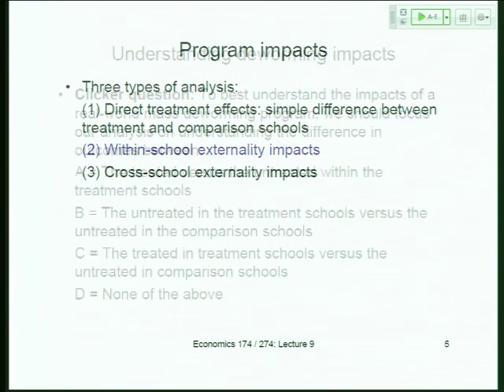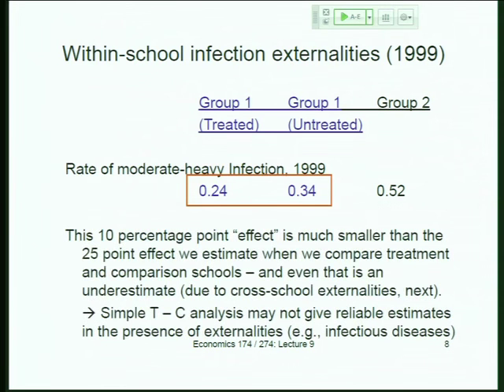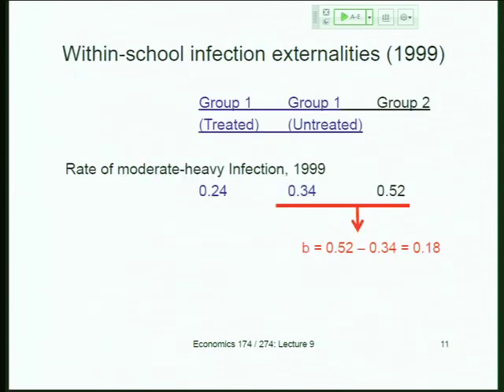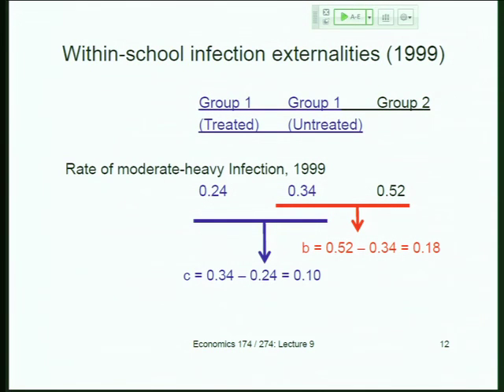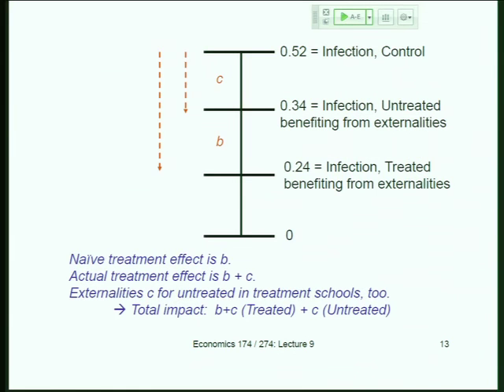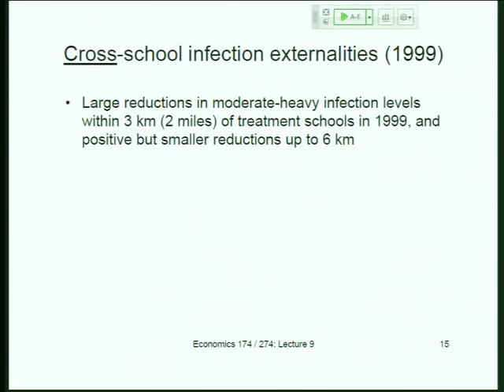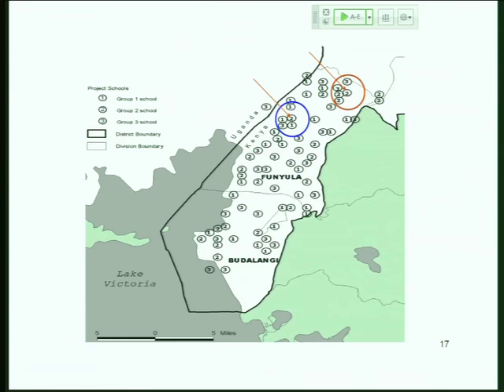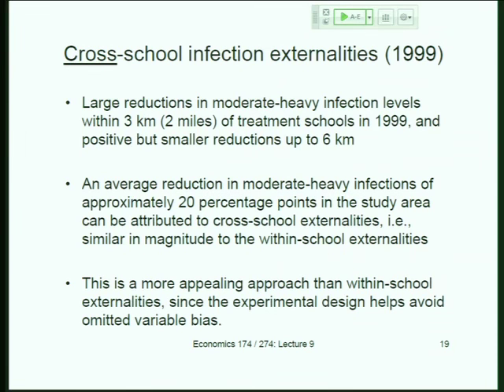09 2013 03 05 Lecture 9000